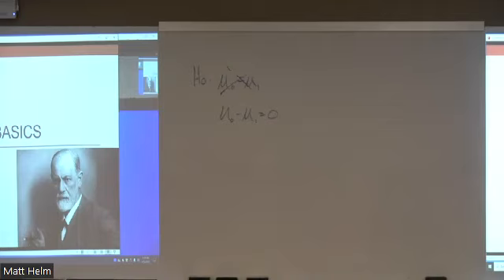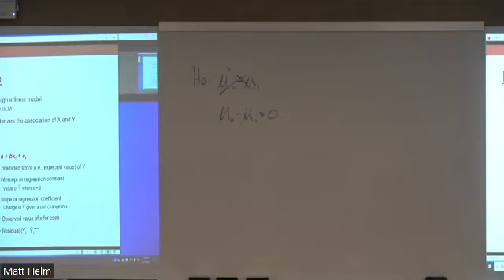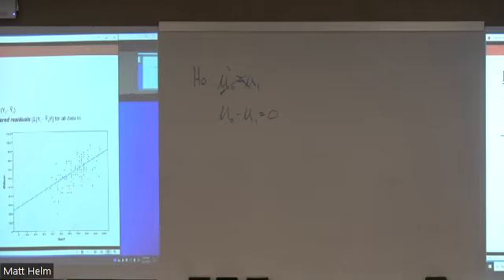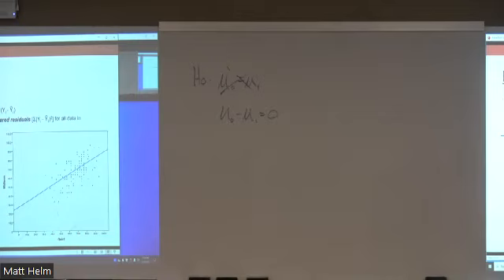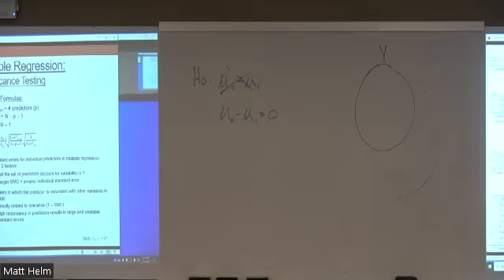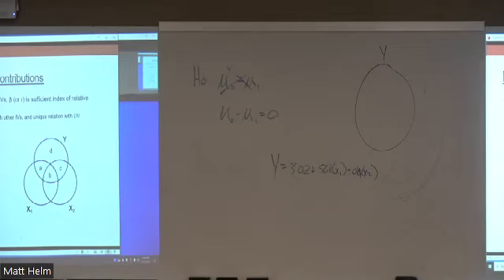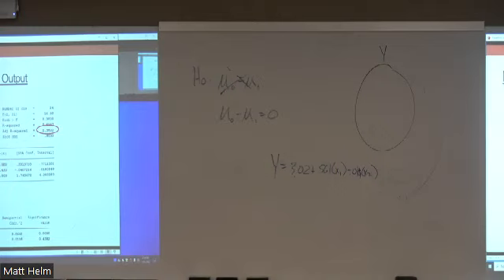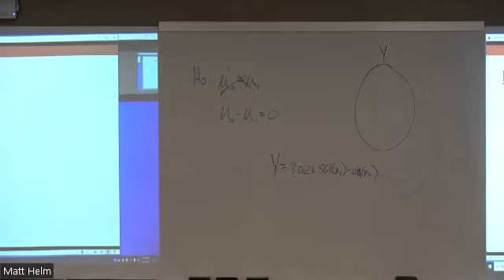PSYC 5300: 2. Regression - Basics (01.25.2023)